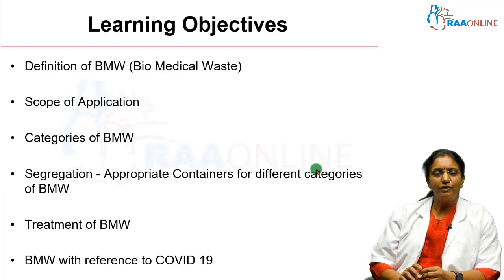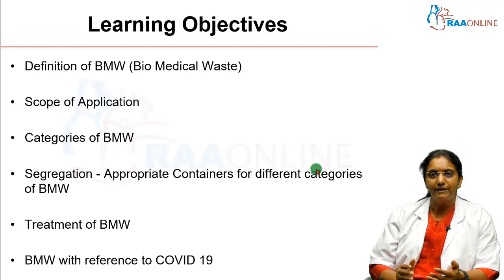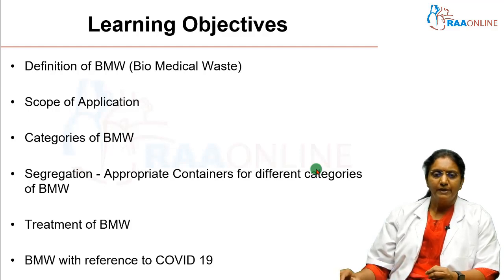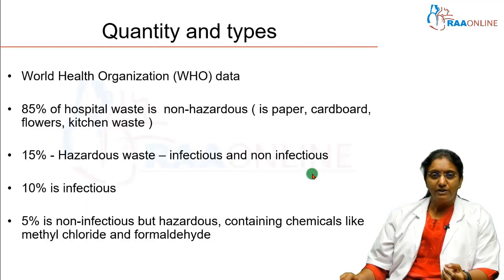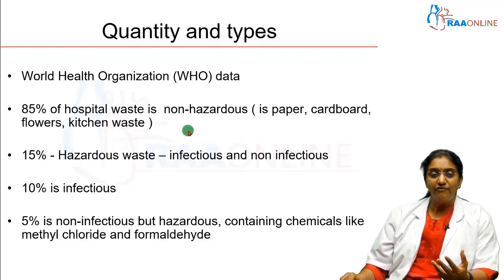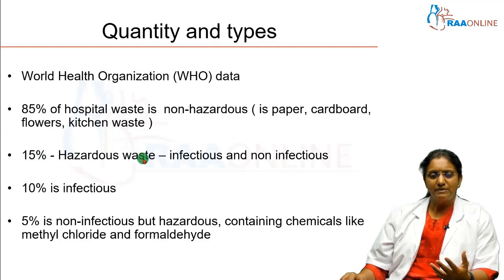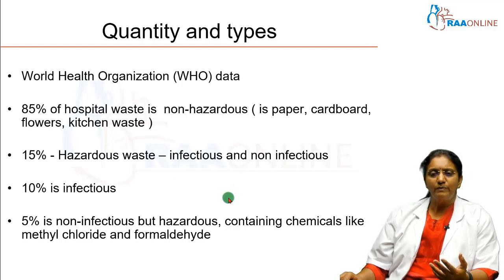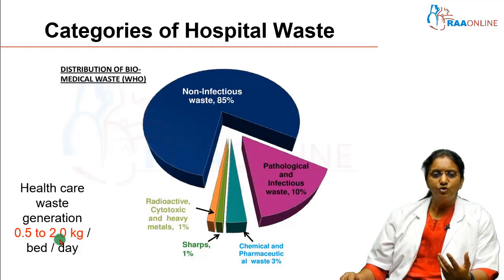Biomedical Waste Management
Microbiology:
Zoonotic diseases are infectious diseases of humans caused by pathogens from non-humans to humans. The major diseases are the Ebola virus, bird flu, swine flu, influenza, and rabies. Zoonoses have different modes of transmission, such as direct, intermediate, and reverse zoonoses. The infections are caused; by contaminated food and water. Bacteria, viruses, and parasites can cause a wide variety of an infection. The Healthcare-associated infection known as the nosocomial infection spreads to the patient through a catheter (urinary tract infection), central line (bloodstream infections), surgical site infection, and pneumonia. Based on the NMC CBME curriculum for medical students, this module provides in-depth information regarding zoonotic diseases and other infectious disorders